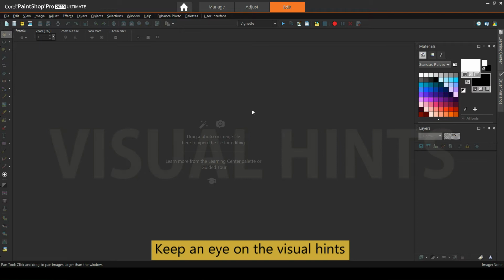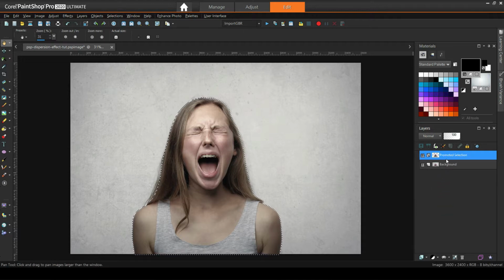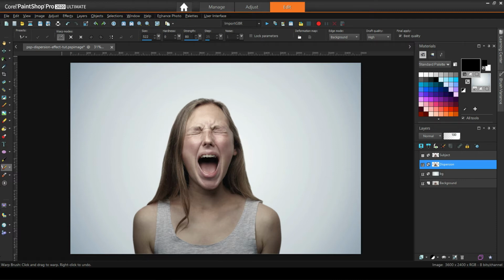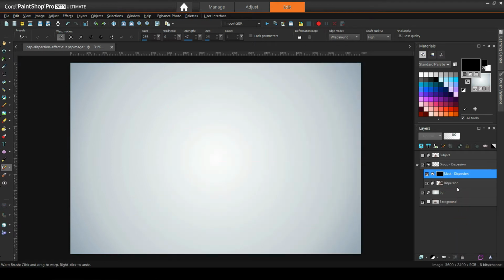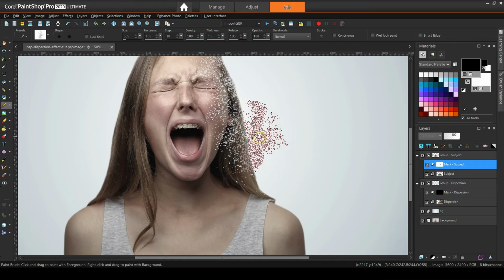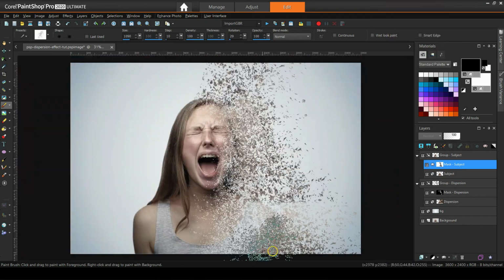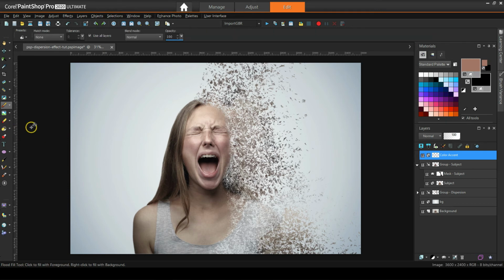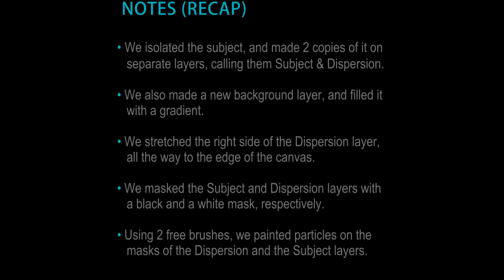PaintShop Pro Dispersion Effect (Dissolve Effect - Intermediate Tutorial)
Dispersion Effect in PaintShop Pro is an intermediate level tutorial, presenting an easy way to implement a dissolve effect (select SHOW MORE for timestamps). PSP intermediate knowledge is assumed. It involves non-destructive workflow, using layers, masks, brushes, curves, the warp brush, and more. The NOTES towards the end of the video provide a quick recap.

📘 TIME INDEX
0:04 - Quick Tips
0:14 - Visual Hints
0:33 - Content Preview
0:58 - Subject Isolation (Subject & Dispersion layers)
2:29 - Stretch the Dispersion (Warp Brush)
4:08 - Prepare the Masks
4:51 - Brush the Particles
6:25 - Fine Tuning the Particles
7:42 - Final Touches (Color and Contrast)
9:15 - NOTES (Quick Recap)
9:35 - Music Credits